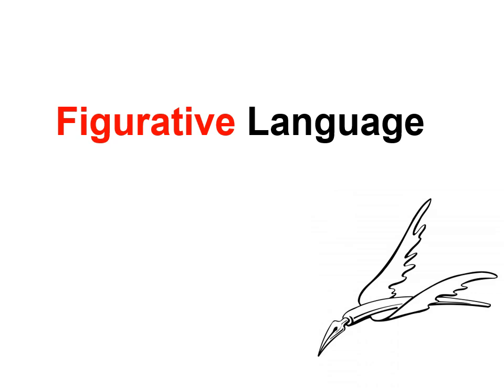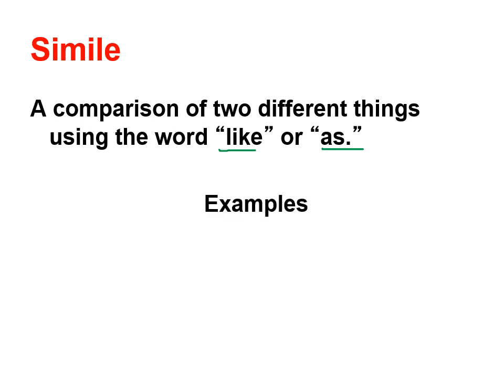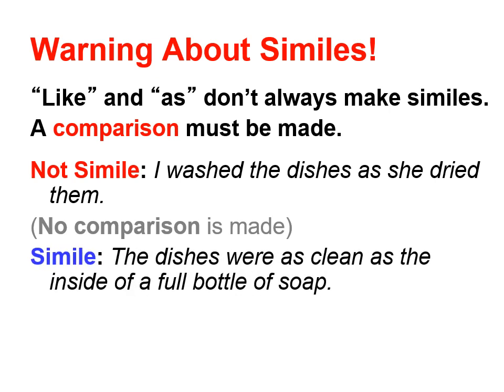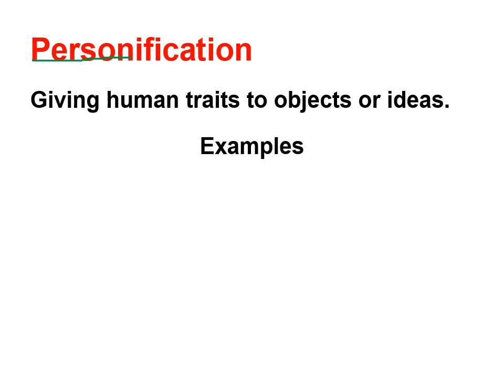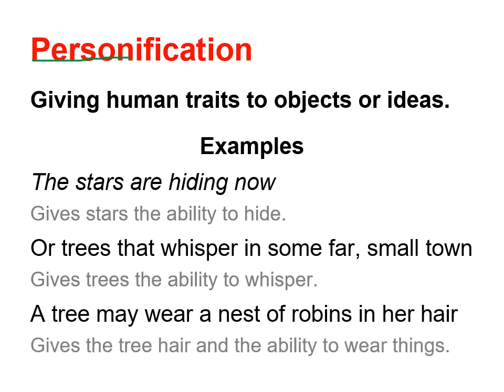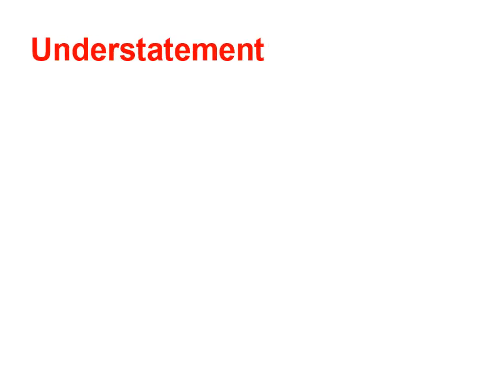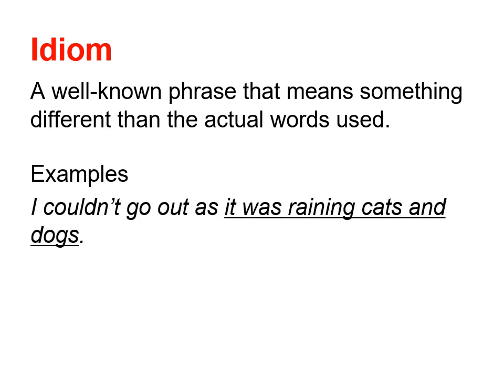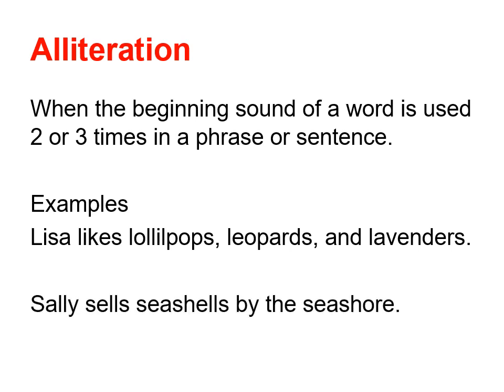Introduction to Figurative Language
Please take notes on the 8 literary devices introduced in this lesson.  We will study these 8 literary devices during the next 2 weeks of distance learning.  You may take notes in your Writer's Handbook, a new notebook, or 10 sheets of line paper stapled together.  There will be a mini figurative language QUIZ in your next zoom class meeting.